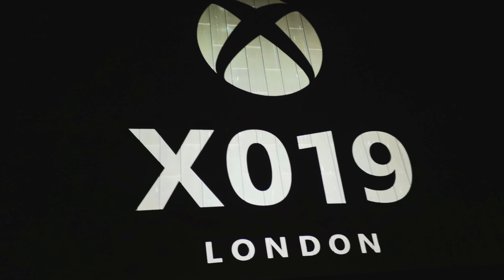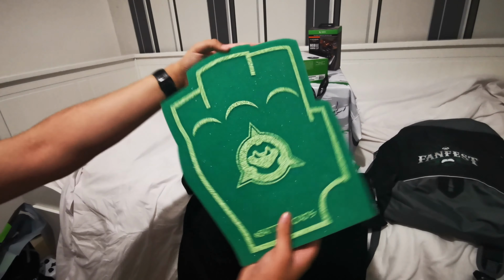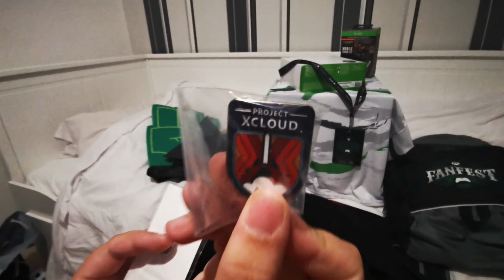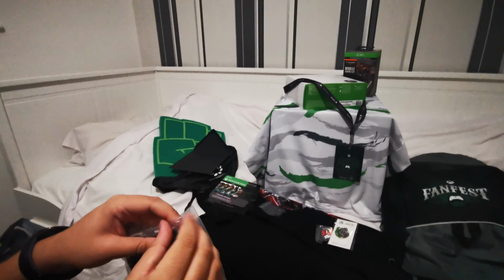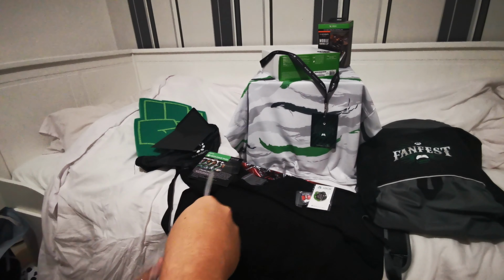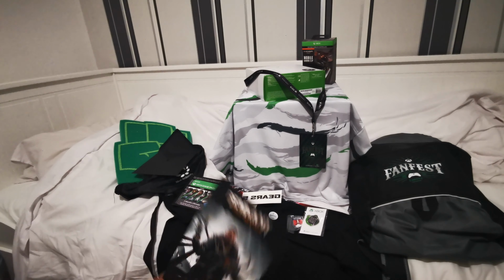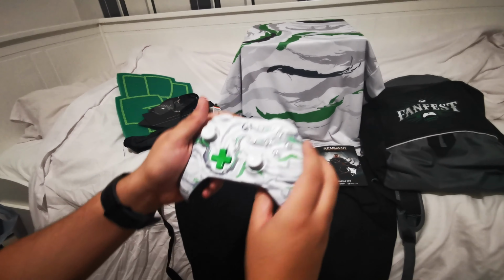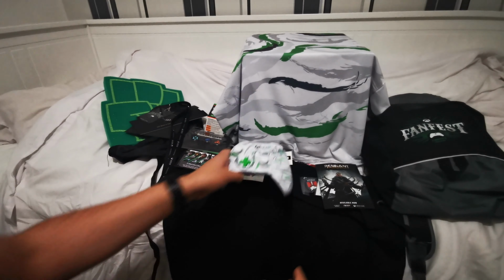X019 Fanfest Backpack and X019 DPM Aquabush Controller Unboxing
This is everything I got at the Thursday Fanfest X019 Session! Very nice haul here. I have no idea what's happened to the sound, half of it is only in the right ear :/